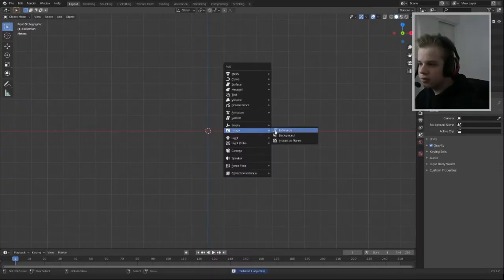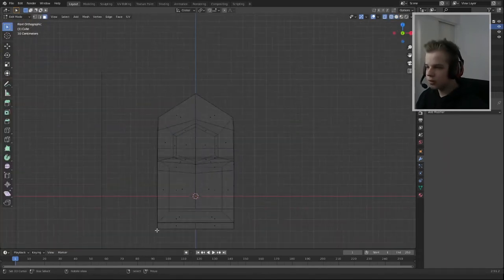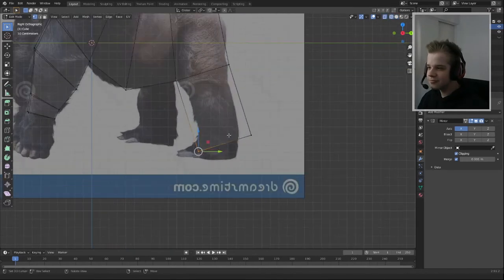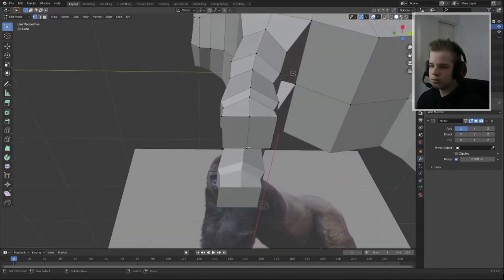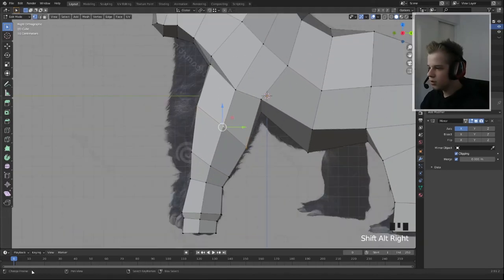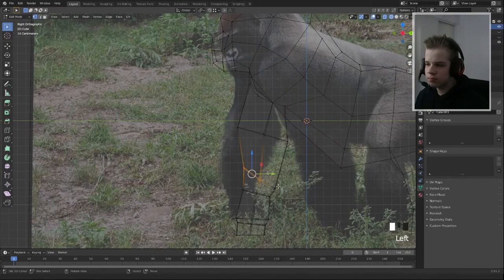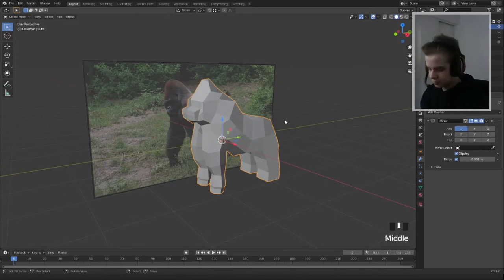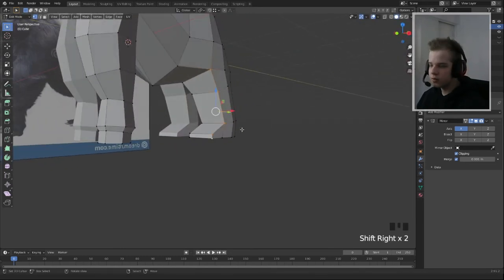Low poly Gorilla Character creation in blender | part 1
Full vod

Making the best low poly gorilla

How to make a Gorilla inside of blender

Hi, guys in this video I show you step by step how to make a low poly gorilla inside of blender. So in part 1 I will show you how to model the gorilla and then in the next video I will show you how to texture and rig the model